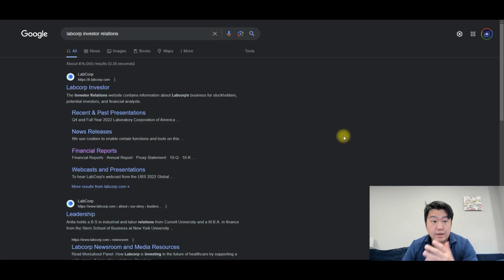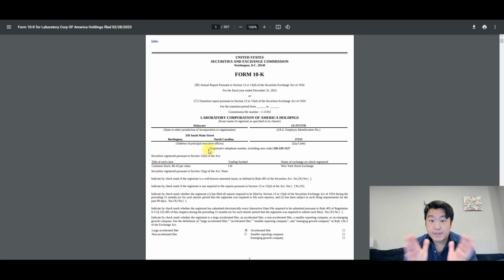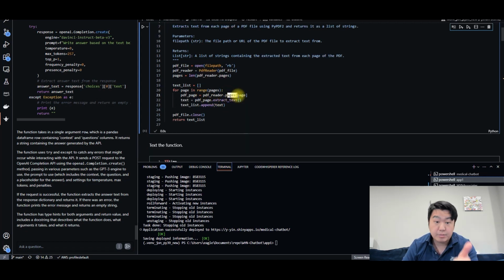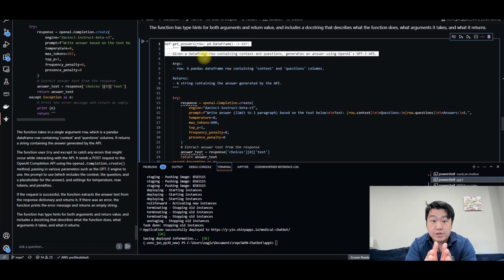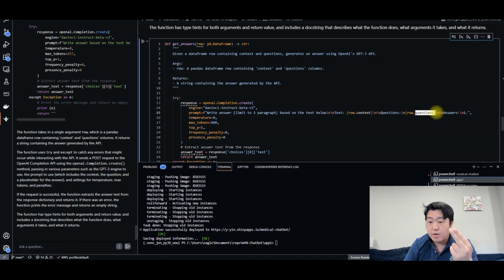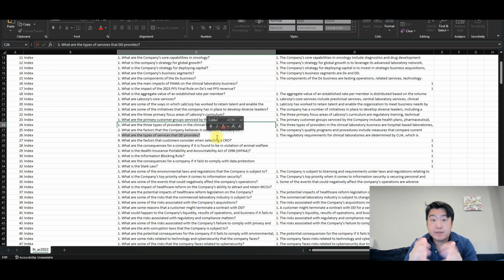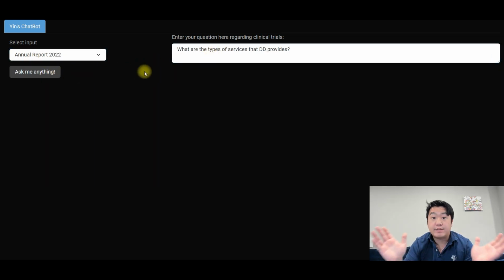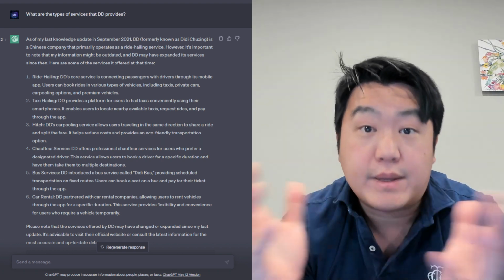Coffee Time with Mr. Yin! - I Scraped My Company's Annual Report and Build a Chatbot on it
💼🤖 Exciting updates from the world of FinTech!

We're thrilled to share our latest project: a highly sophisticated Chatbot, leveraging the power of OpenAI's ChatGPT, designed to navigate the complex terrain of public financial documents. This bot is making its home in a ShinyApp, providing an intuitive, interactive interface for users.

The creation of this financial document wizard involved several stages:

1️⃣ **Data Collection**: Publicly available PDFs containing financial data were our starting point. We extracted text and transformed unstructured data into a user-friendly format.

2️⃣ **Q&A Generation**: Using OpenAI API, we created relevant questions based on the document's context and generated corresponding answers, crafting a robust Q&A dataset.

3️⃣ **Data Corpus Creation**: We compiled the Q&A pairs into an Excel spreadsheet, forming a valuable knowledge base for our chatbot.

4️⃣ **Chatbot Integration**: The knowledge base was fed to ChatGPT, training it to respond accurately to queries about the financial document. Deployed on the ShinyApp, it's now ready to assist users!

The result? A cutting-edge chatbot capable of efficiently and accurately navigating complex financial documents, revolutionizing the way we retrieve information. 📈💡